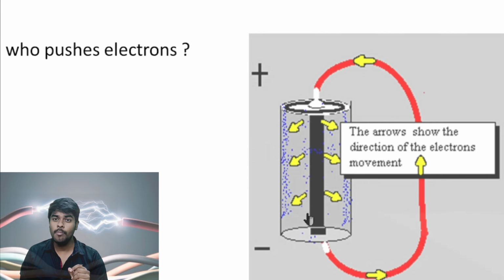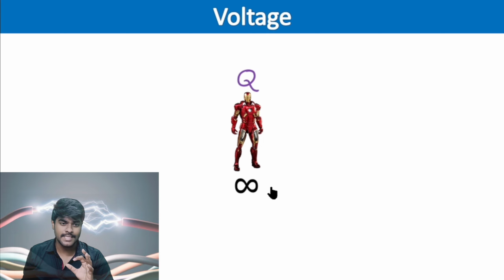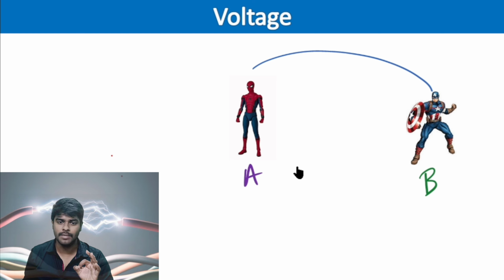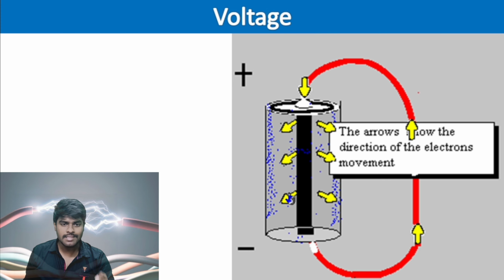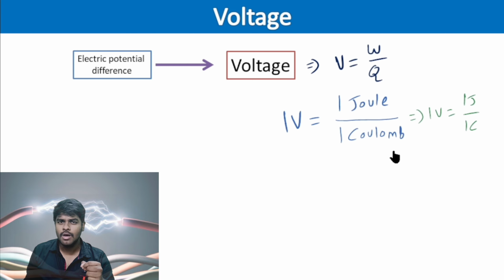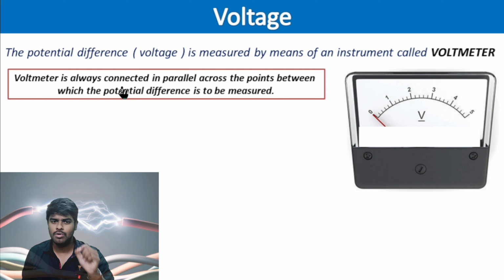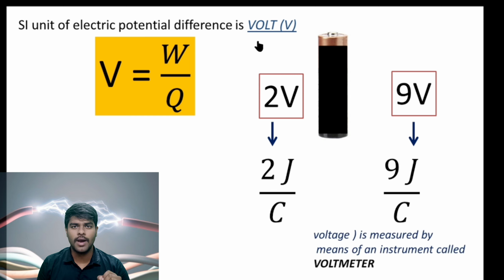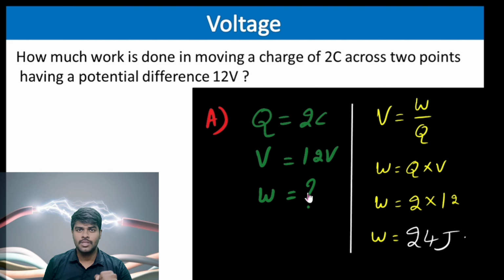Voltage | Part - 2